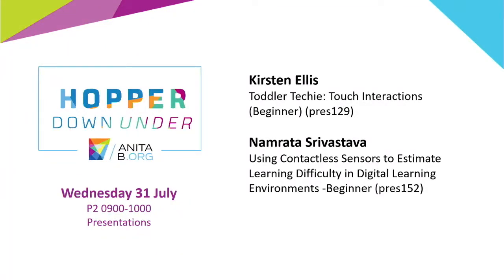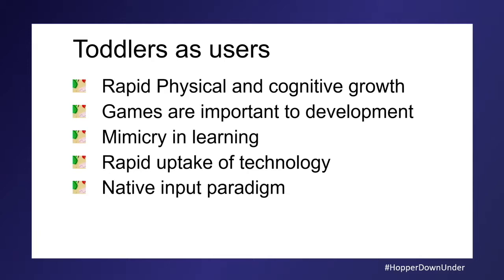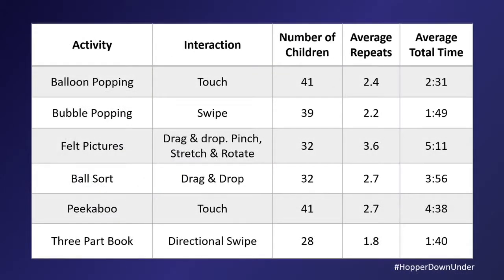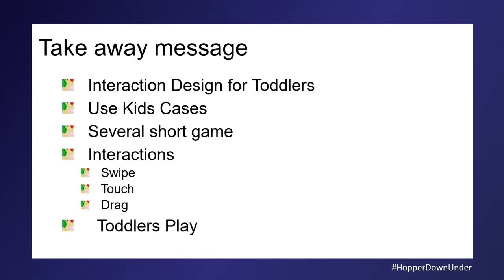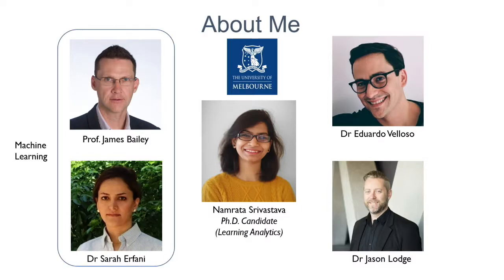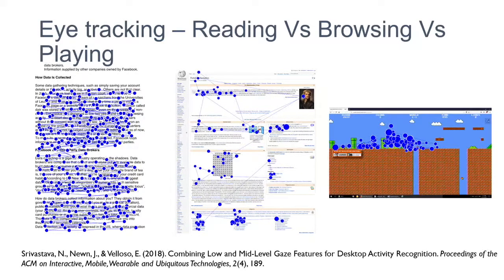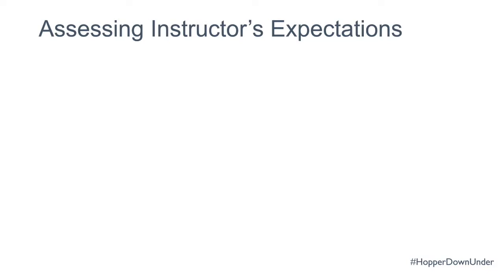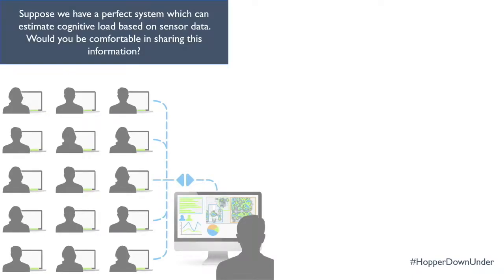Hopper Down Under - Toddler Techie and Using Contactless Sensors in Digital Learning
Two Sessions:

Toddler Techie: Touch Interations
Using Contactless Sensors to Estimate Learning Difficulty in Digital Learning